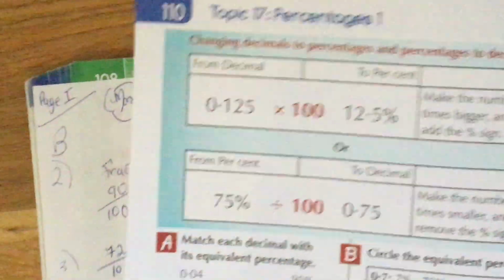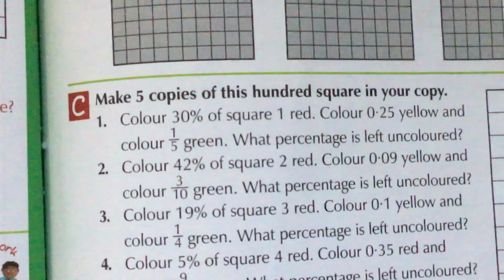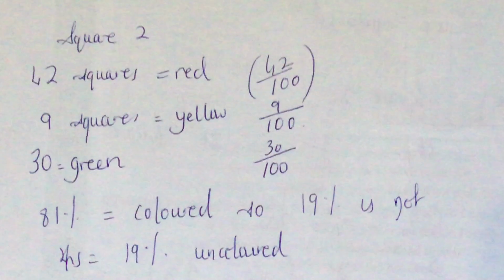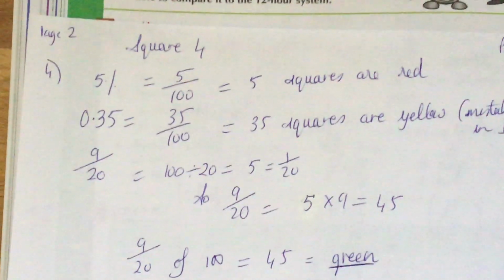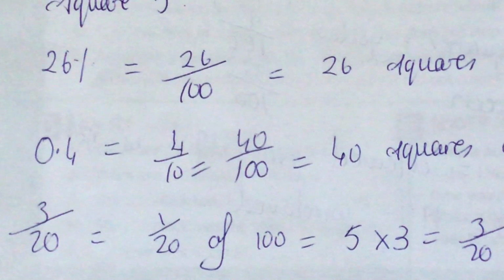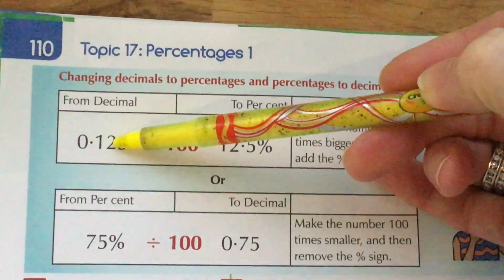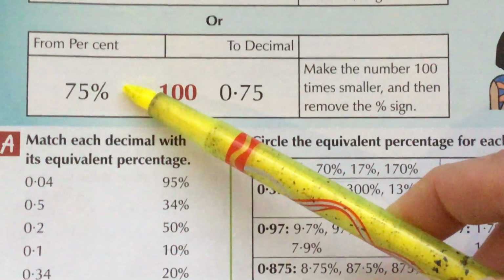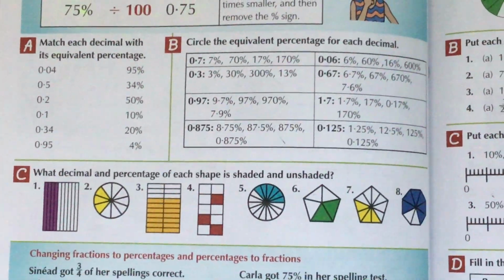25 January 2021